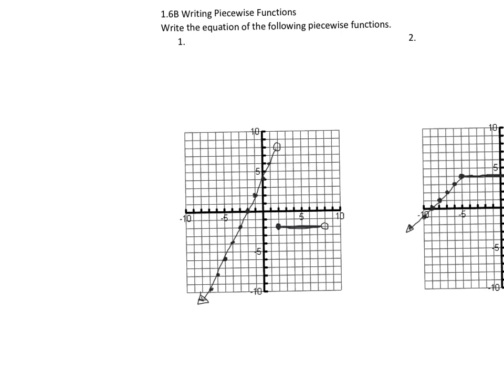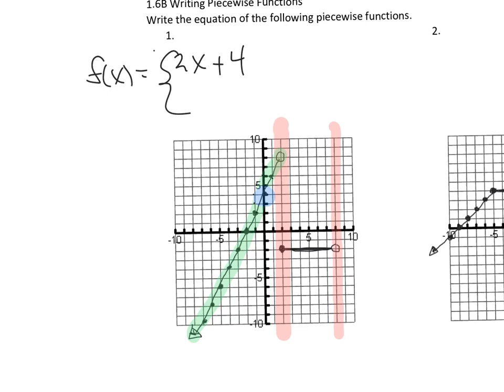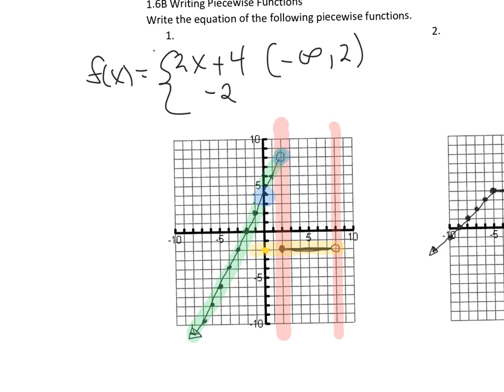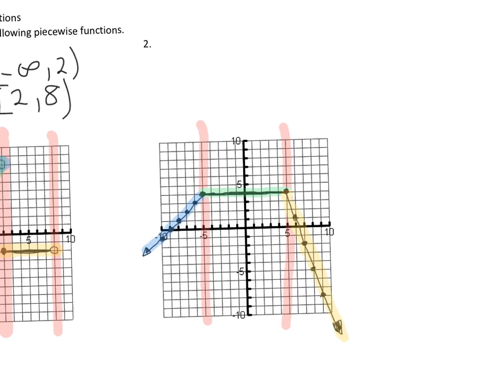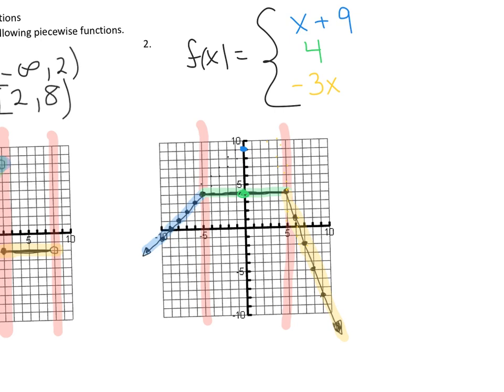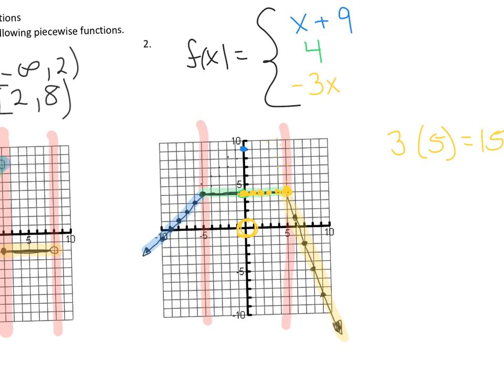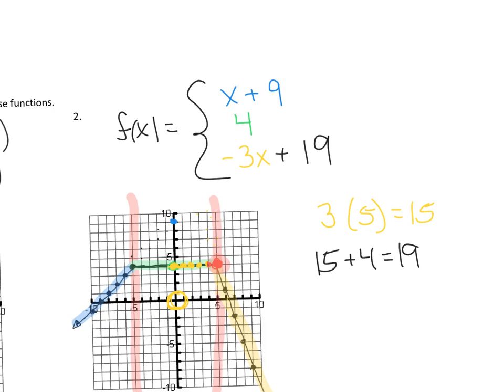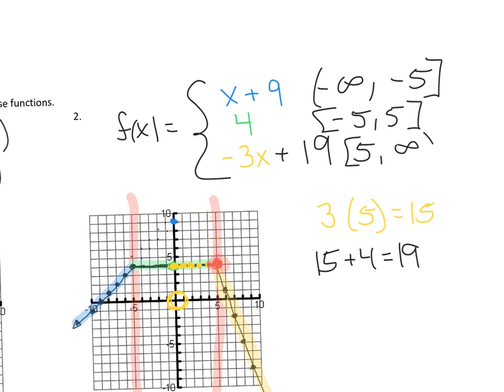Piecewise Functions Part 2